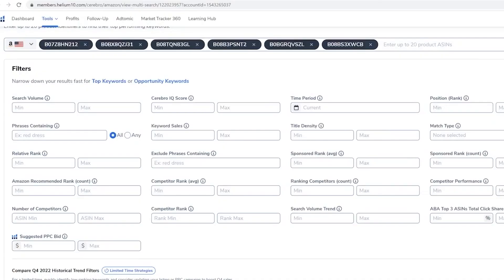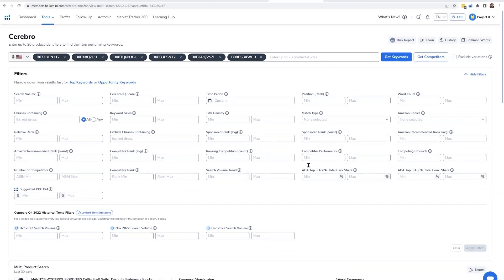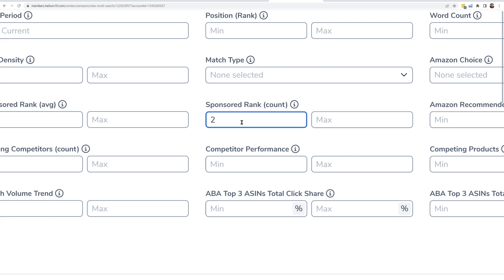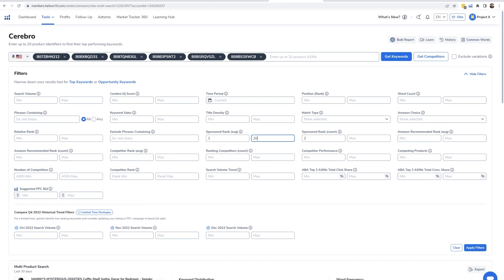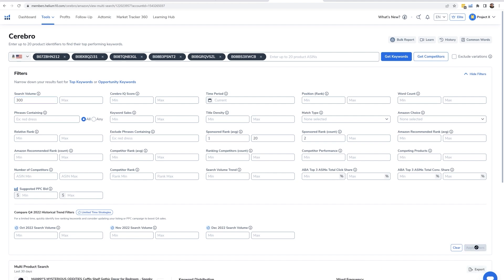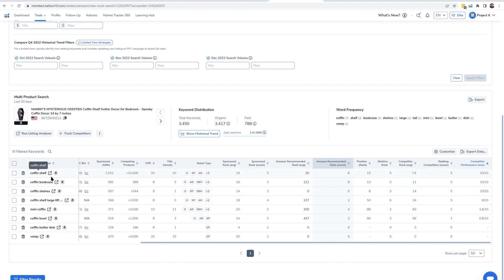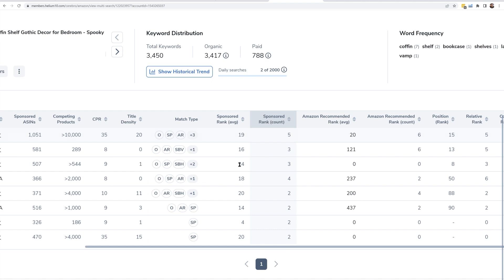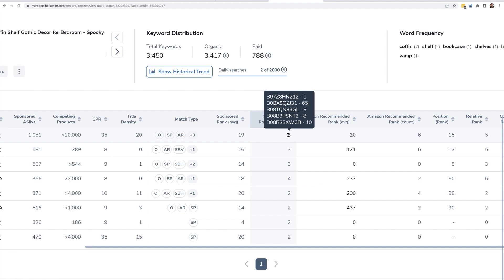How to Find the Top Sponsored Keywords for a Niche or Group of Products - Cerebro Pro Training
This training video will show you how see the top keywords that your competitors are advertising for in your niche. This type of Amazon keyword research is helpful because most of your established competitors have already discovered the most important and profitable keywords to advertise on in your niche. With Cerebro, you can find the same top sponsored keywords for your niche in 30 seconds that posssibly could have taken your competitors months or even years to discover. Make sure to use this keyword research strategy to take your reach on Amazon to the next level!